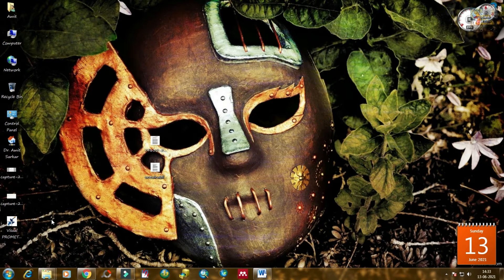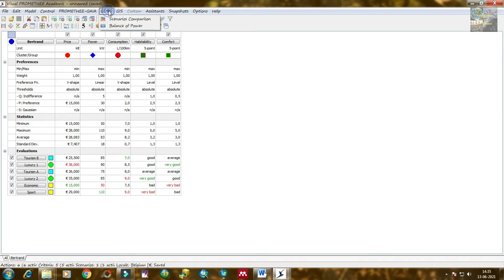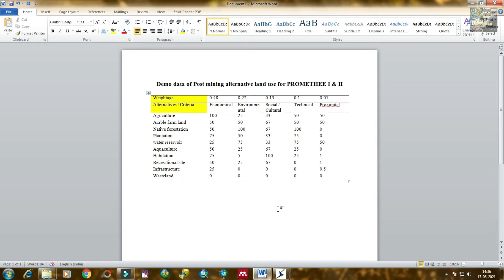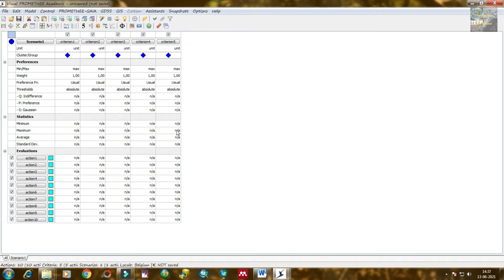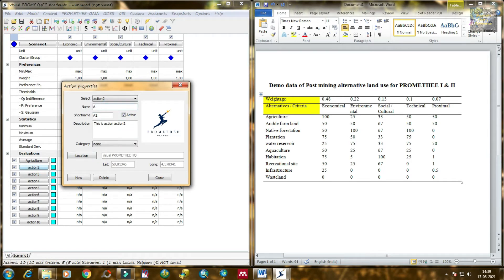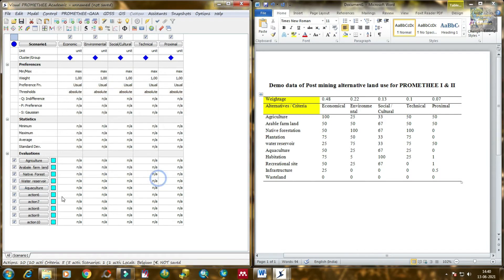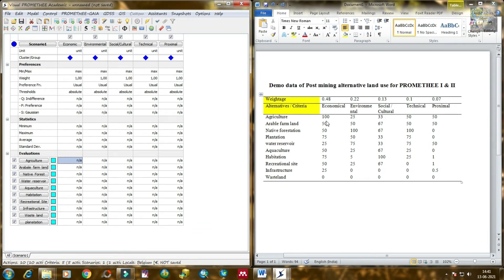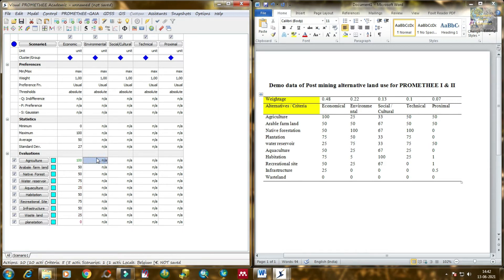Visual PROMETHEE I & II complete demonstration | Partial & complete ranking in PROMETHEE | MCDA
Nowadays, PROMETHEE (Preference Ranking Organization Method for Enrichment Evaluation) mathematical software is widely used for decision making process. It also used in Multi Criteria Decision Analysis (MCDA) mechanism. This video will help you to understand the software. A complete demonstration is also given with suitable examples. However, Partial & Complete ranking is computed in PROMETHEE.